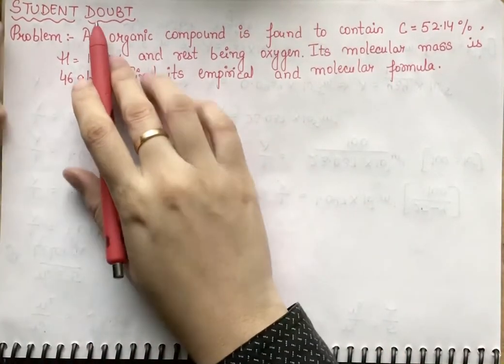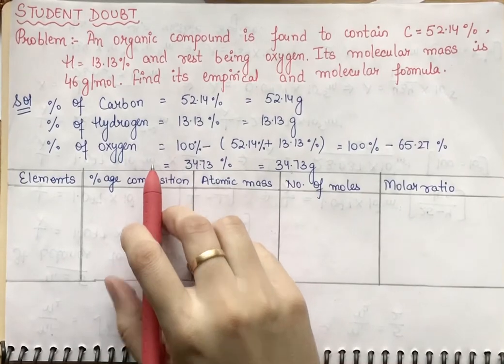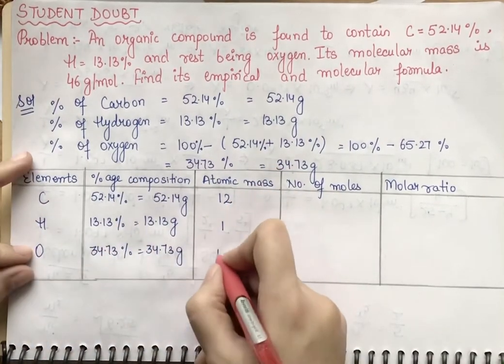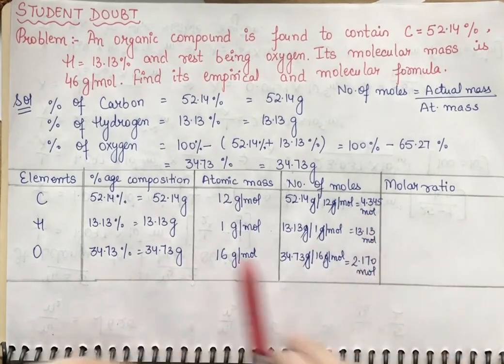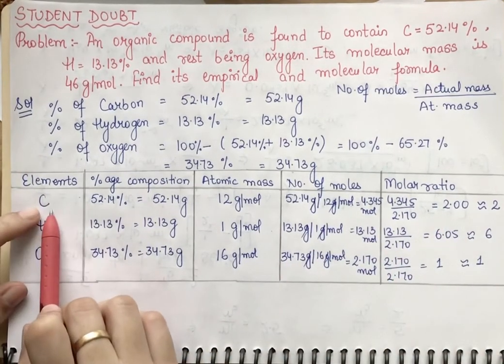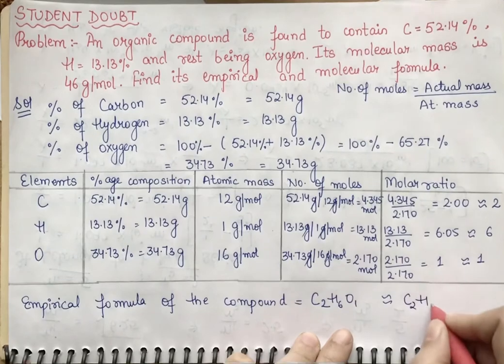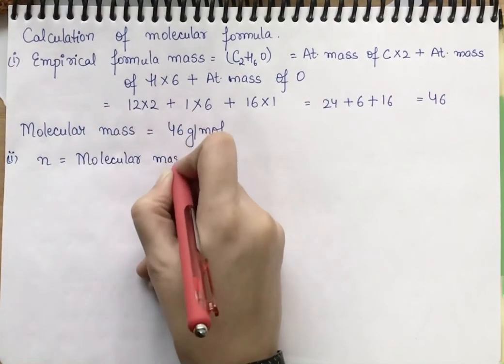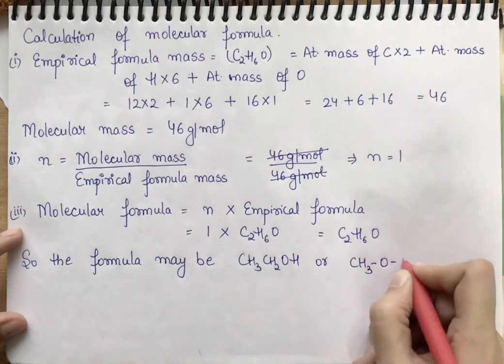An organic compound is found to contain C=52.14%, H=13.13% and rest being oxygen......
An organic compound is found to contain C=52.14%, H=13.13% and rest being oxygen. Its molecular mass is 46g/mol. Find its empirical and molecular formula.